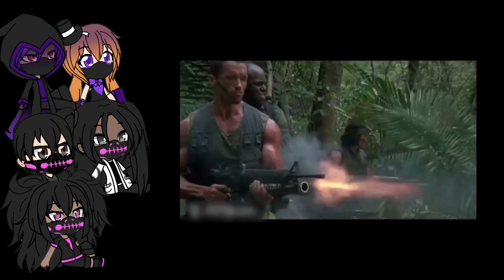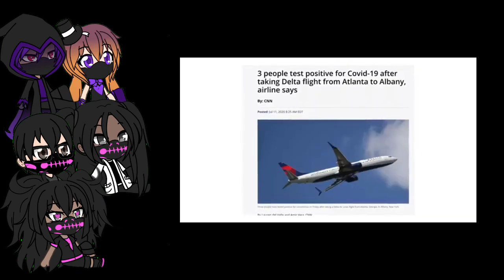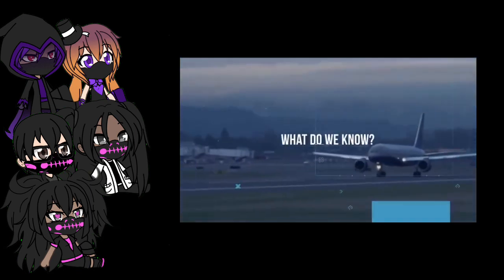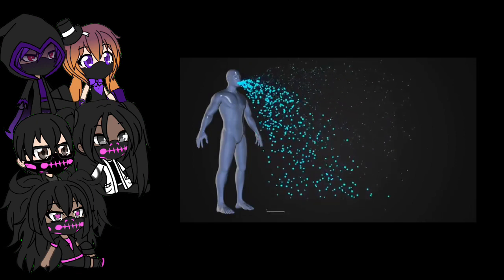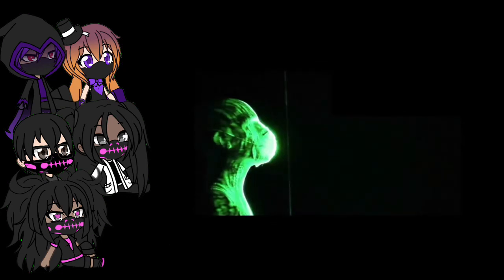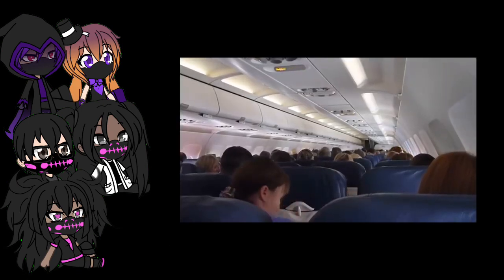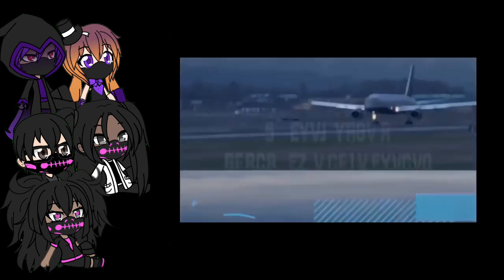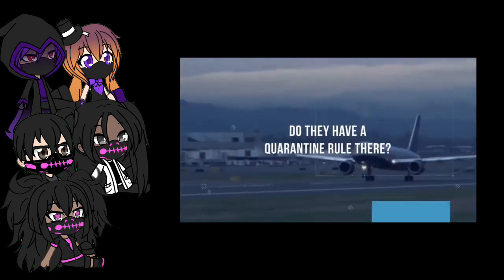Is it safe to travel during covid